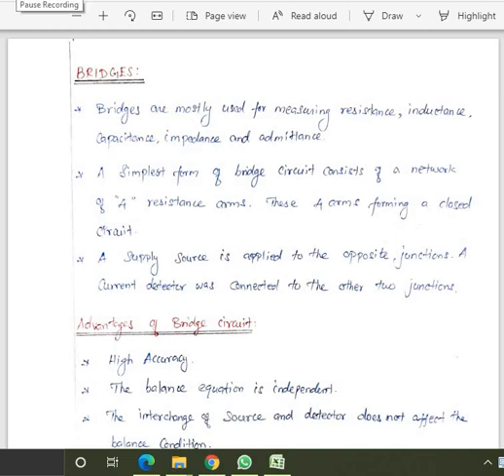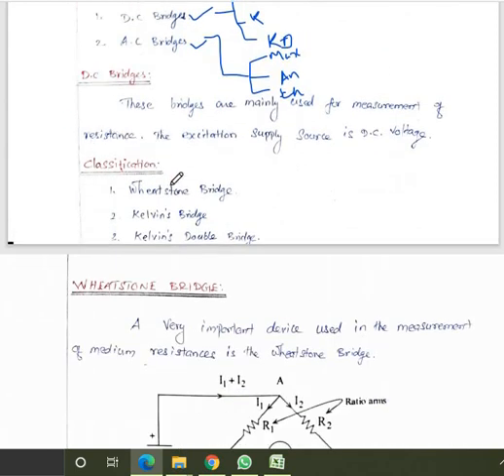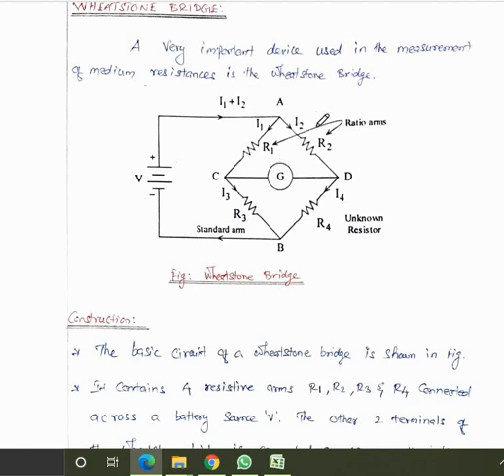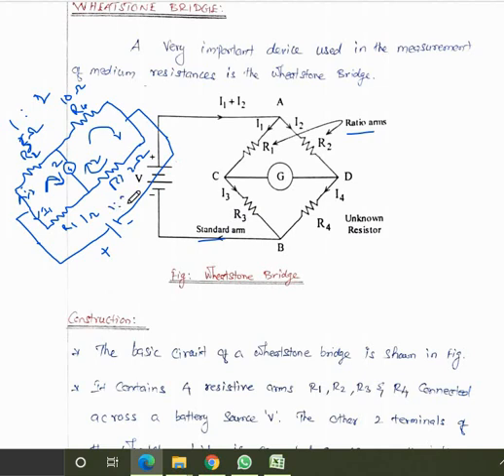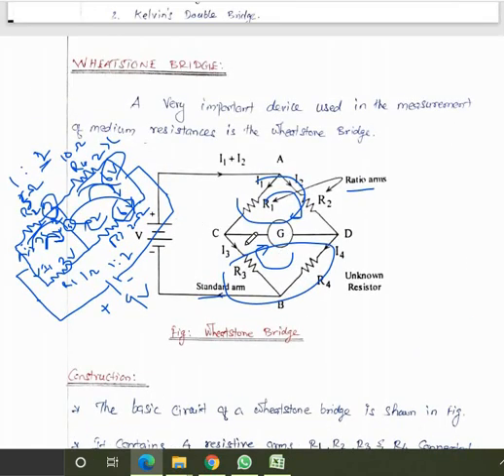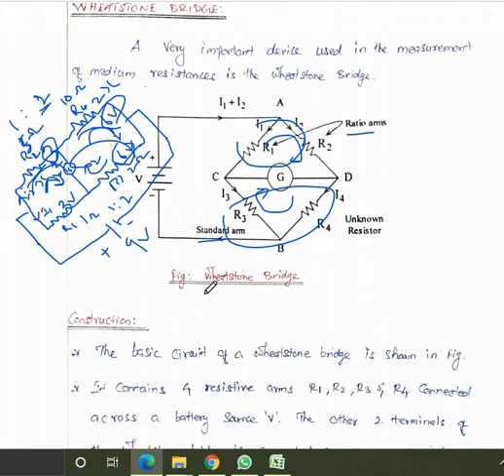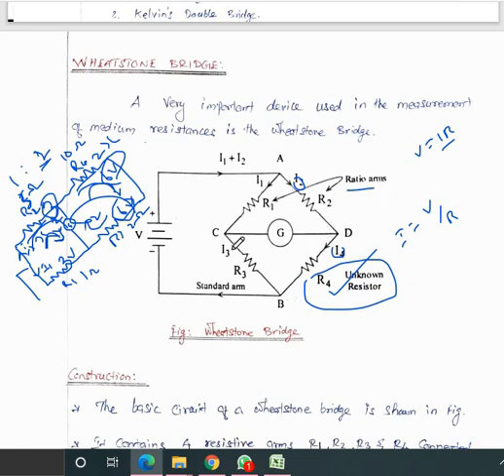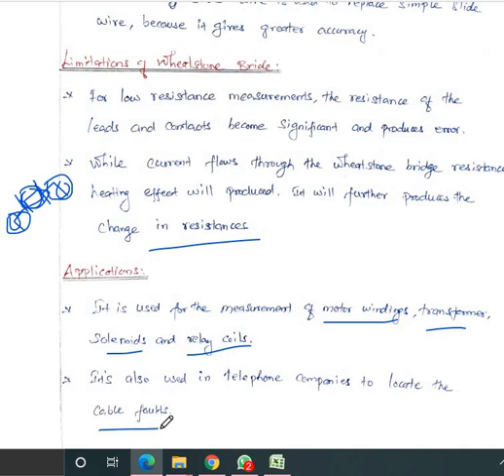Wheatstone Bridge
A simple circuit for measuring an unknown resistance by connecting it so as to form a quadrilateral with three known resistances and applying a voltage between a pair of opposite corners.